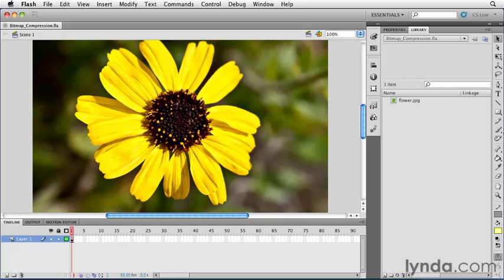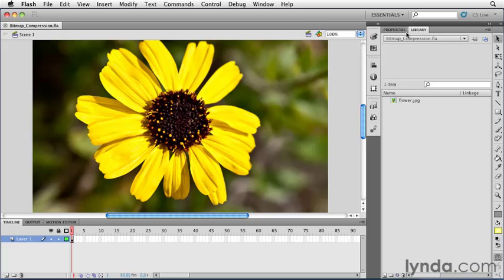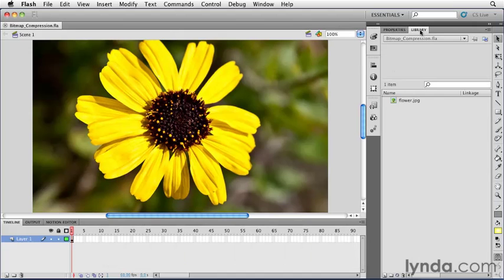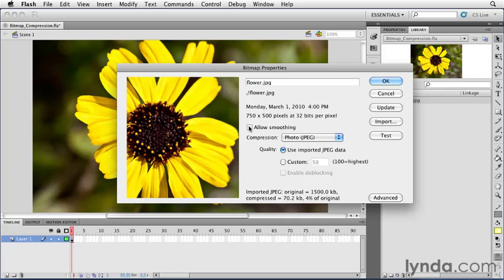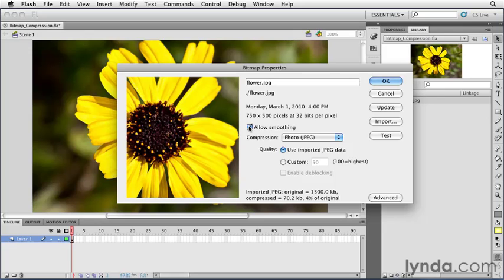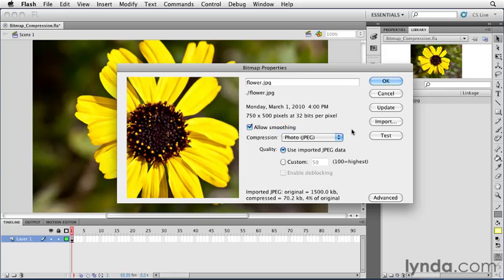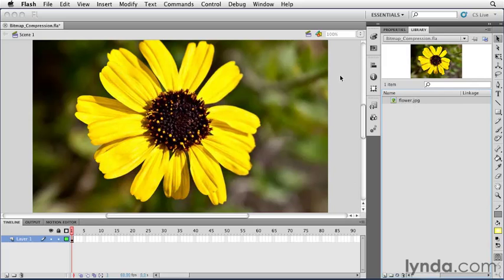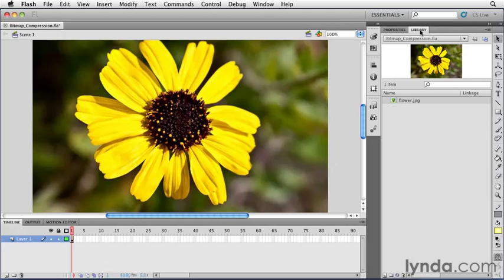0504 Adjusting bitmap compression in the Bitmap Properties window